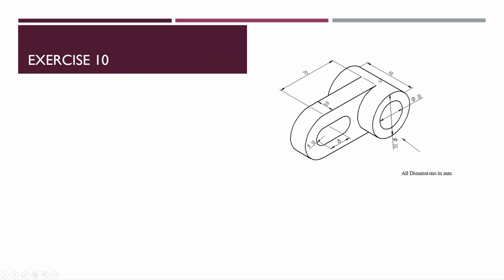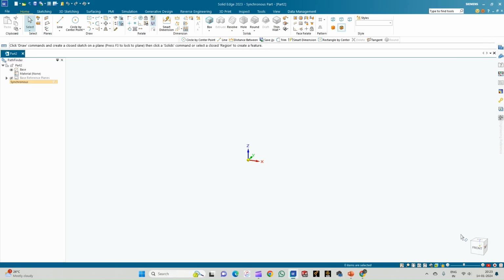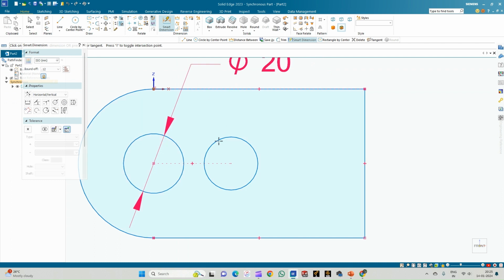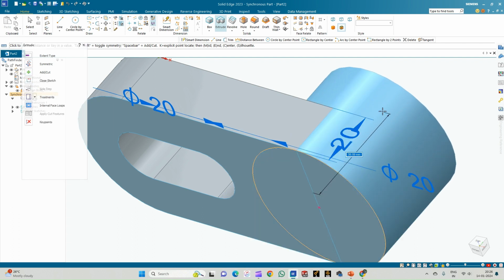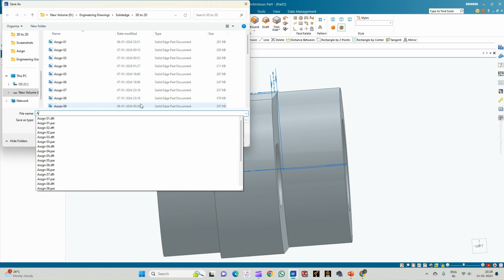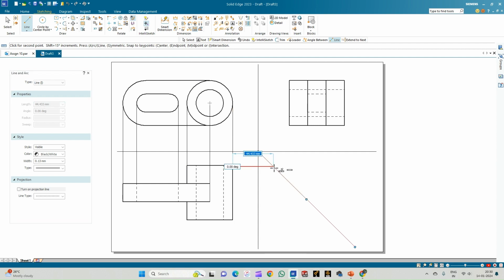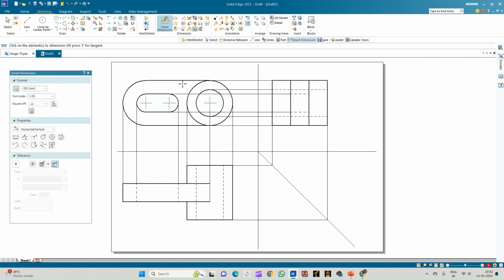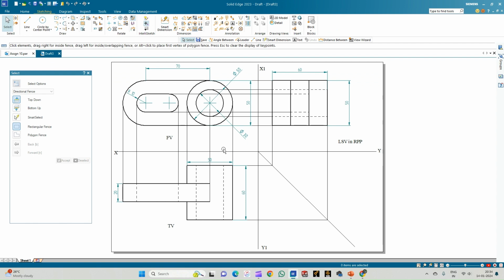Orthographic Projection of Isometric Part 10